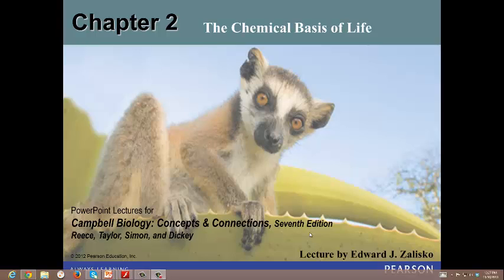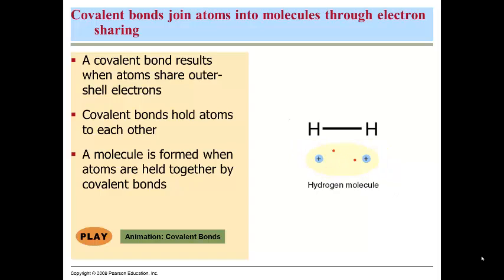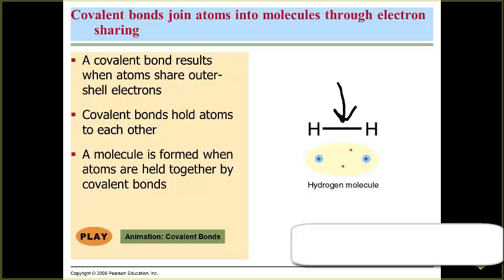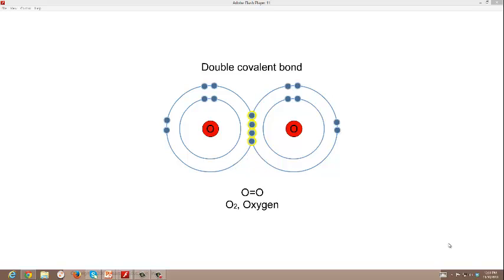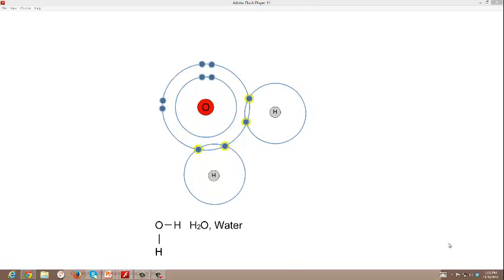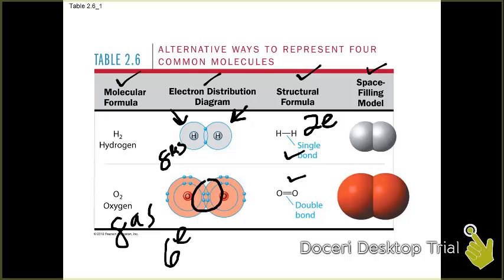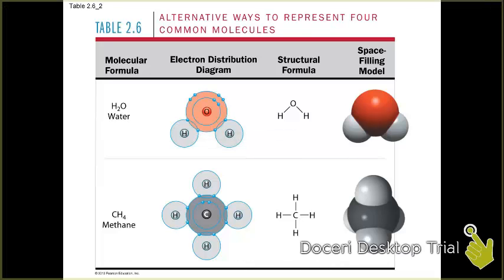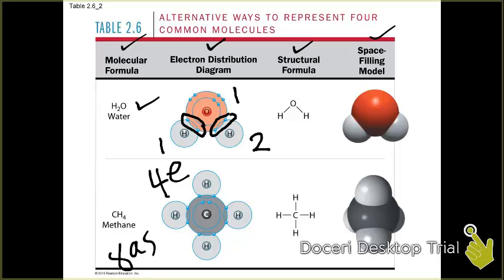Covalent Bonding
Bio 15 video on Covalent bonding...uses Dogs teach chemistry video